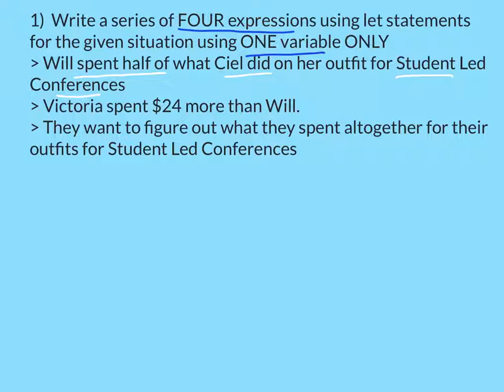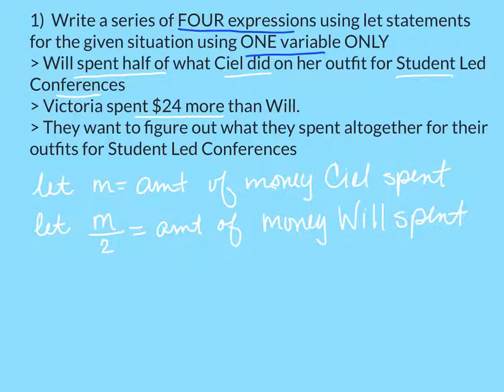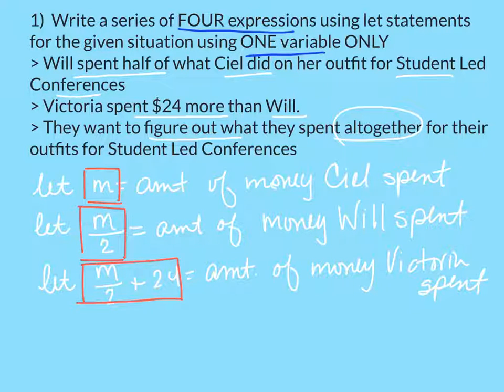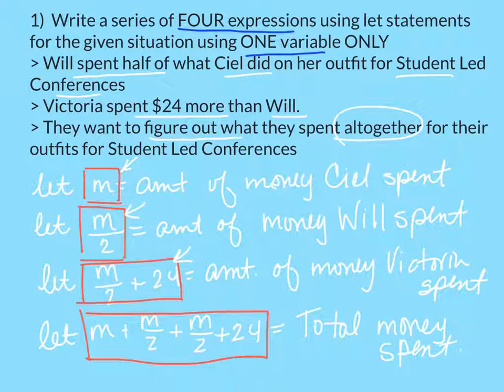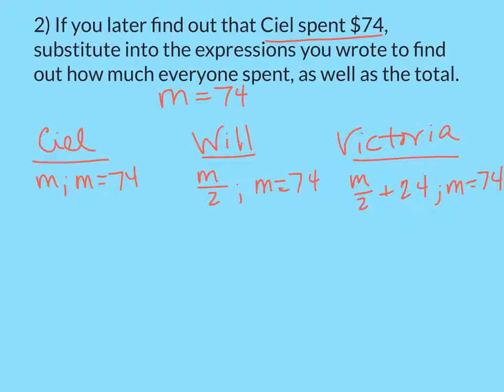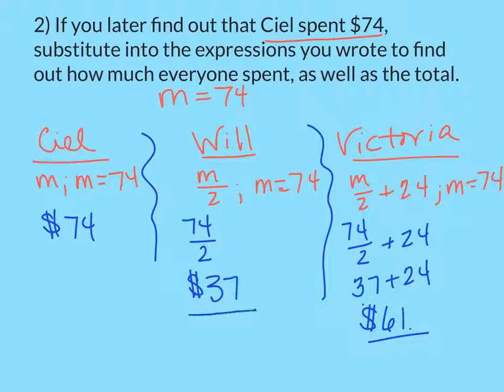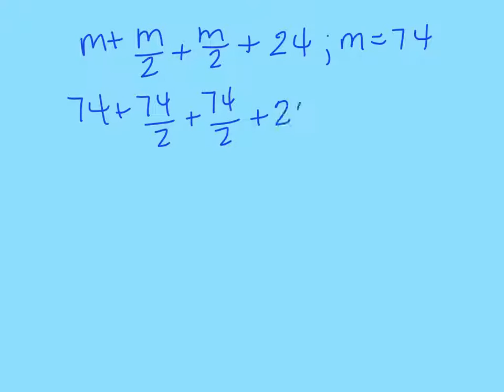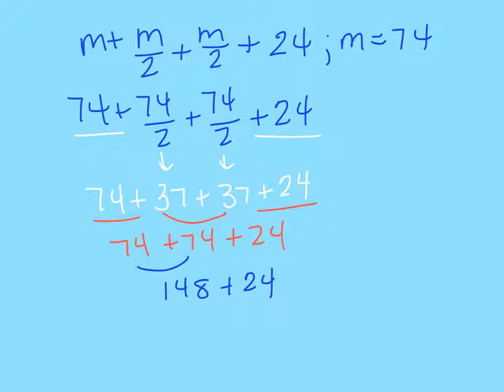Write Expressions and Substitute into the Variables